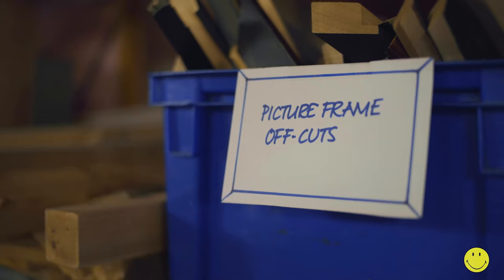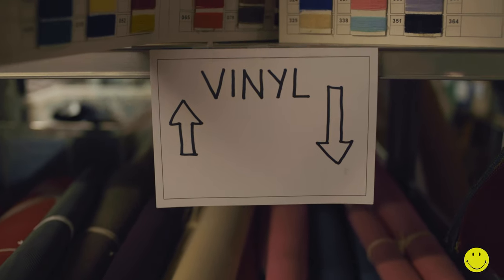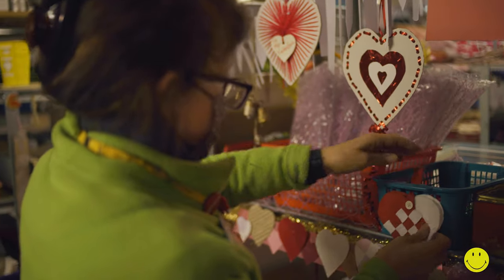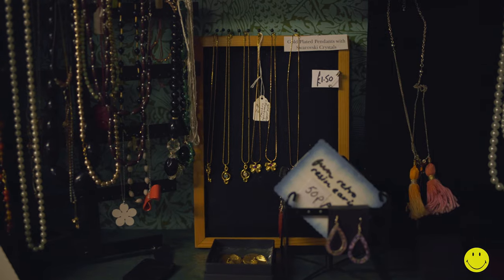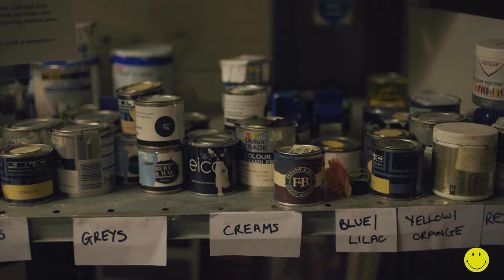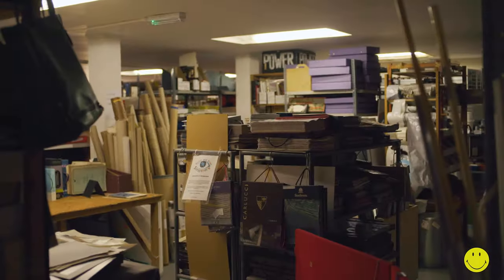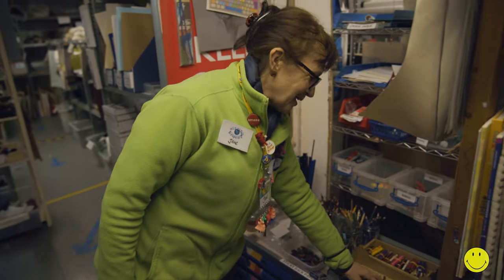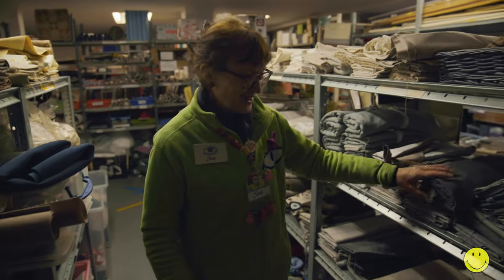Look Inside Scrapstore: The Charity Diverting Tonnes Of Waste From Landfill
Every year, the Work and Play Scrapstore diverts 60 tonnes of waste from landfill. Run by volunteers, the charity promotes the circular economy and protects the planet, operating on an important mission to prove that we can re-use.

Based in London, Scrapstore is a fantastic treasure trove, presenting waste and surplus goods as arts and crafts materials to inspire creativity. You will find paper and paint, textiles and trimmings, buttons and bubble wrap, wood and wondrous props, foam and fine wire and so much more. Stocks vary each week with donations coming from eco-friendly and many big-brand companies.

Many state schools have low budgets for art materials, so this charity also allows teachers to access materials to inspire imagination and creativity in the children's education – all for free.

Find out what happened when we went inside the Work and Play Scrapstore.